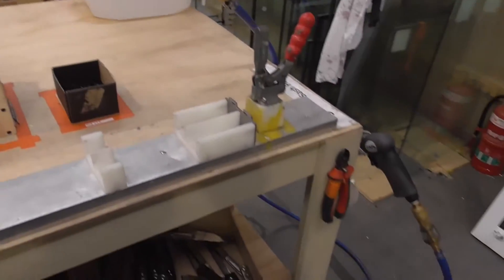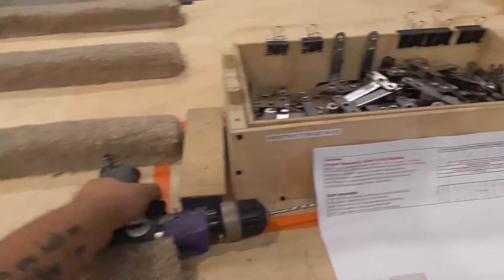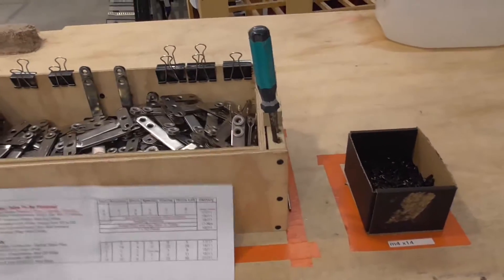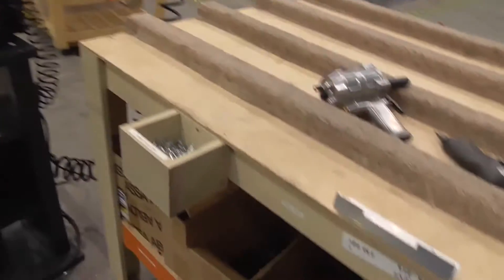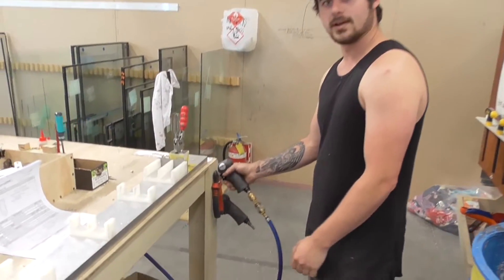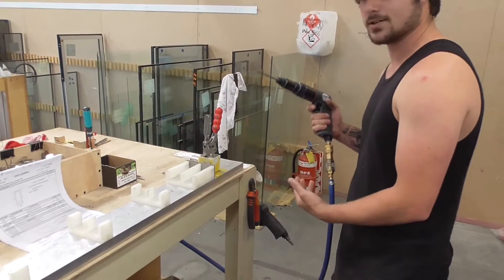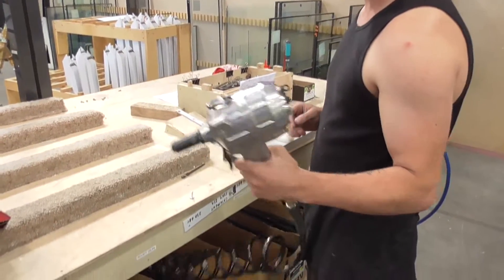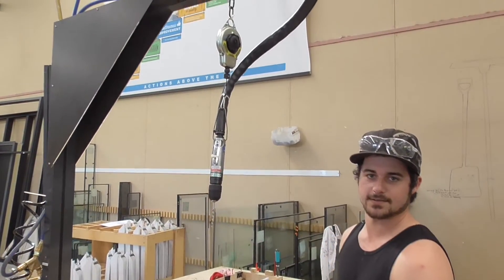Dylan Bench Improvement